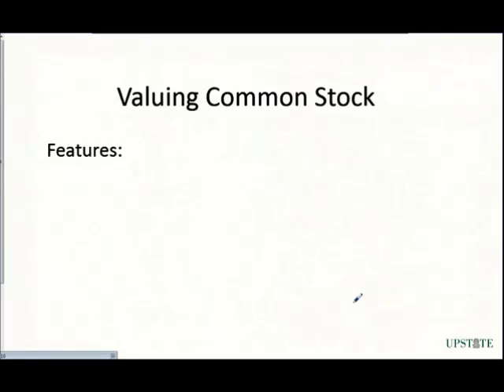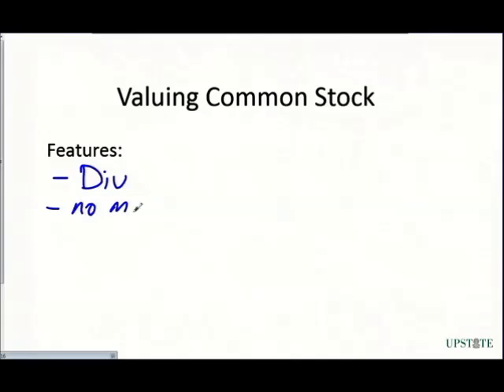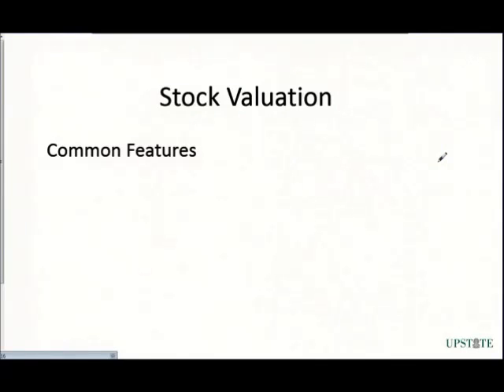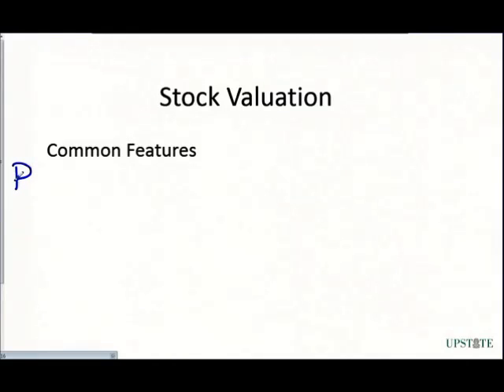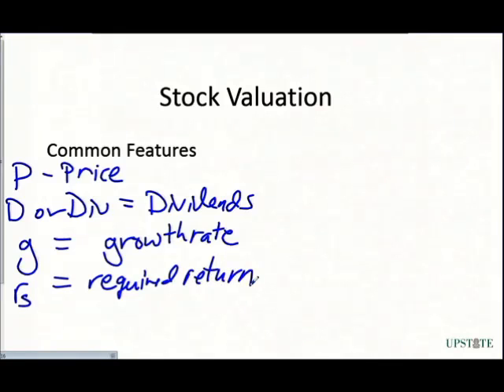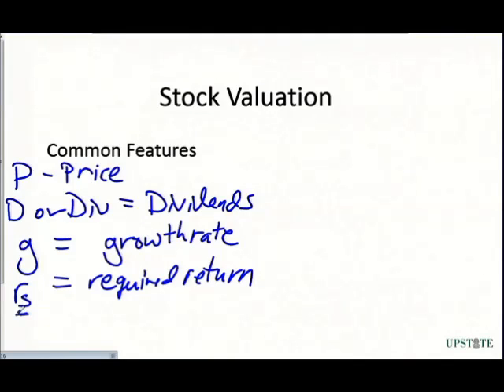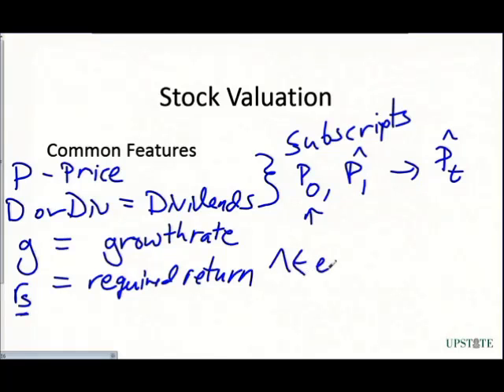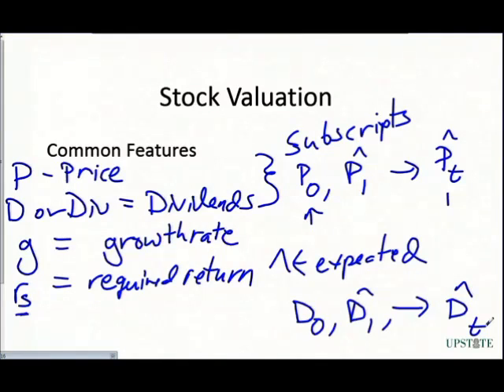Intro to Common Stock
This is an introduction to common stock as well as the basic components of valuation.  The lecture "Stock Valuation: Discount Dividend and Gordon Growth" builds on this material.